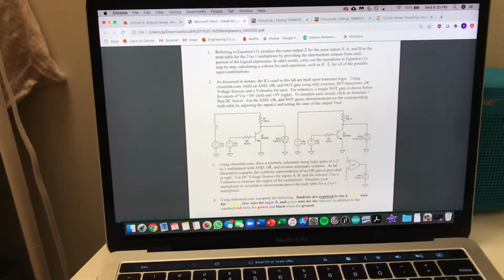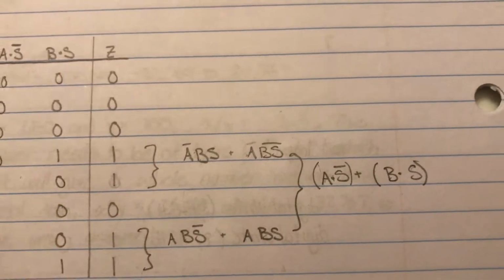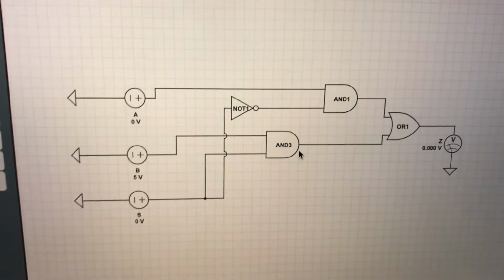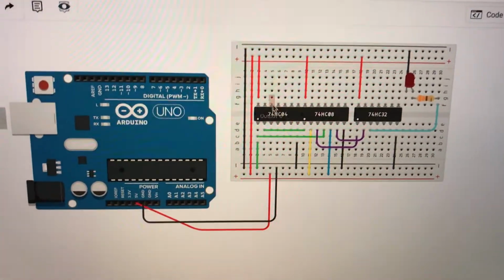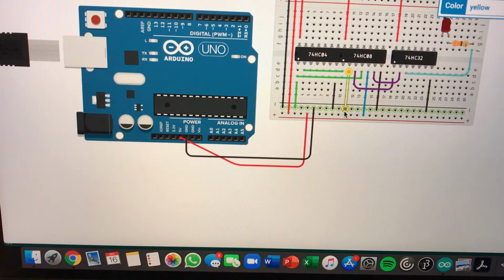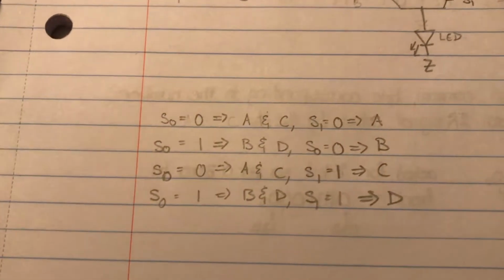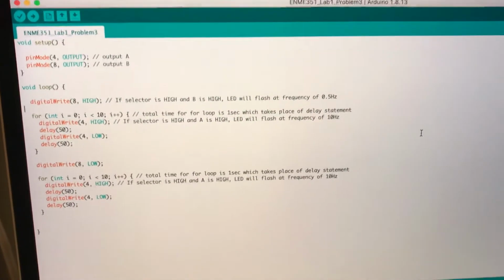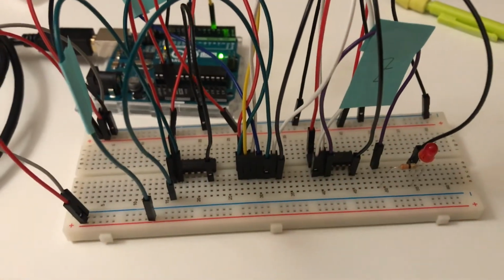ENME351 Lab1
Introduction to multiplexers and basic Arduino programming